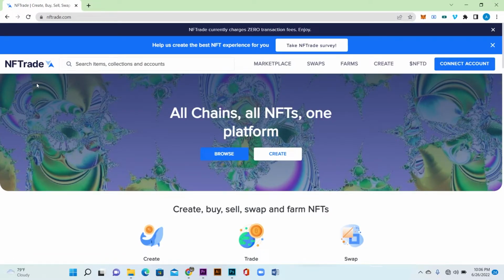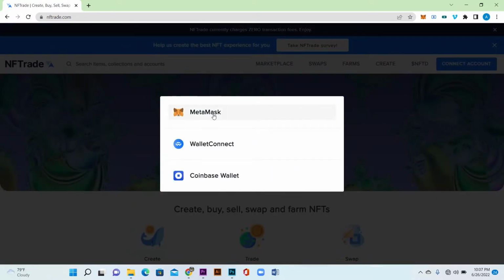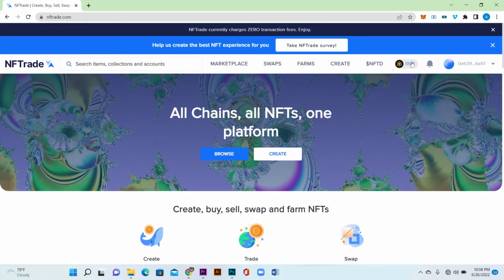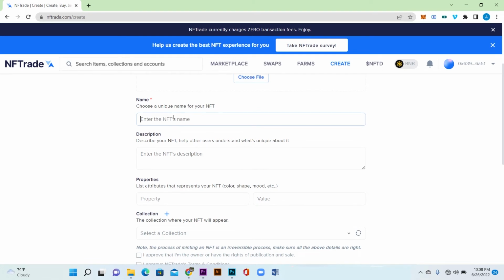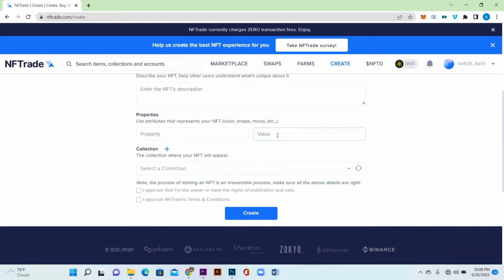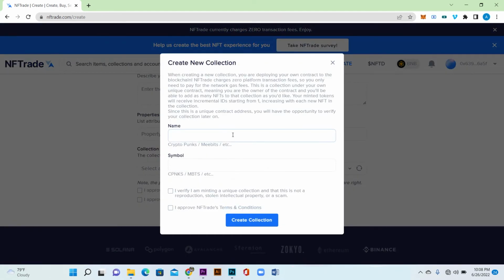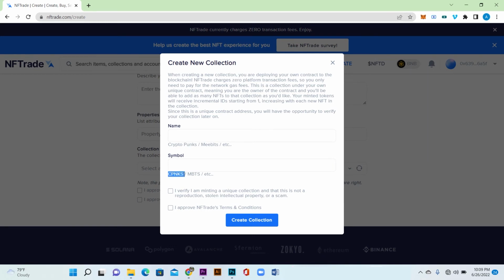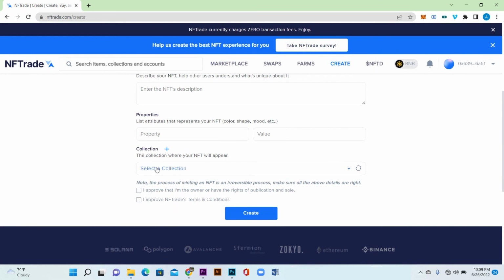NFTrade - A Cross-chain NFT Marketplace | Zero Fees On Polygon Network